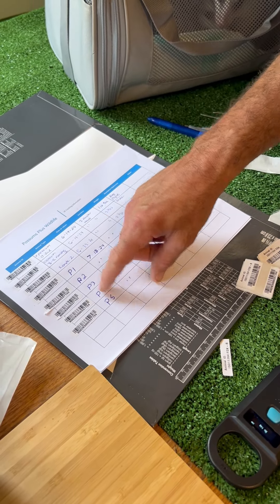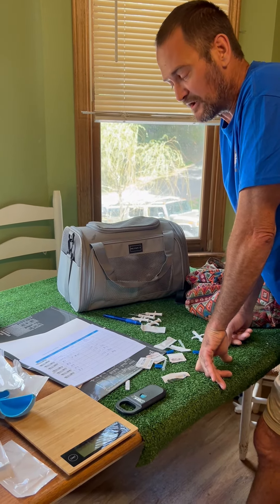Penelope, the Possum”s babies released. ￼animal